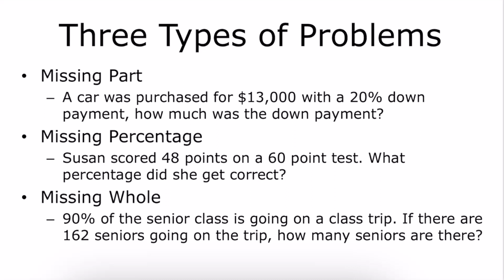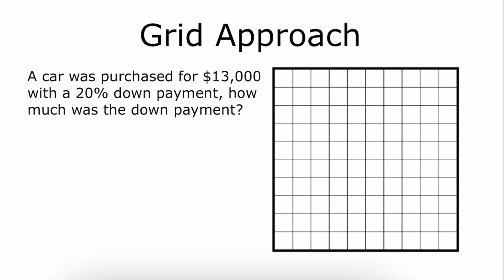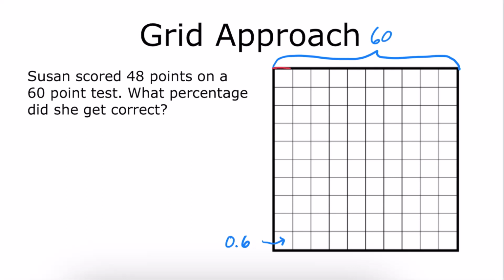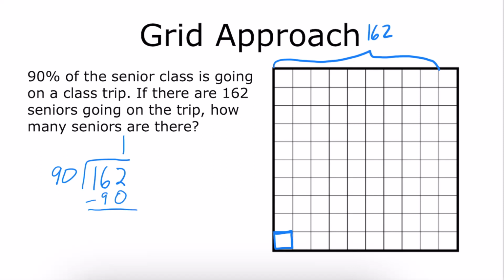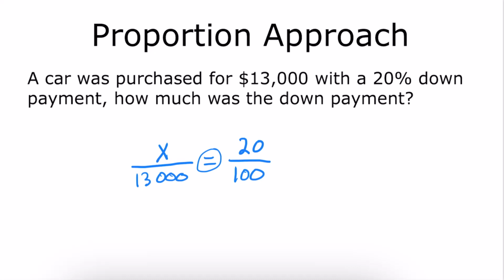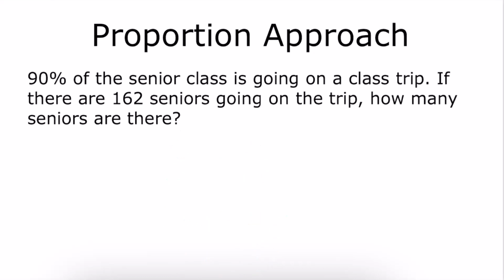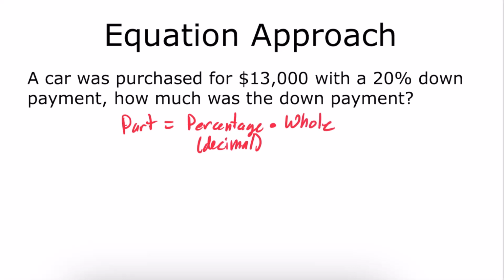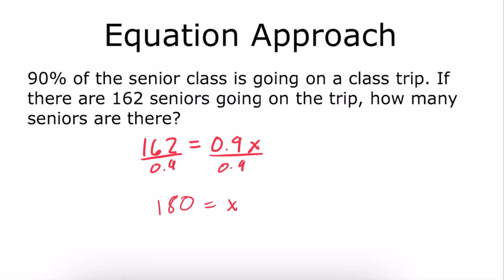Math 2010 - 7.4b Solving Percentage Problems